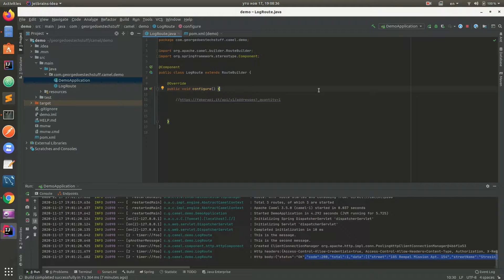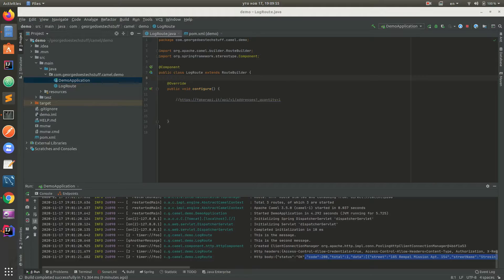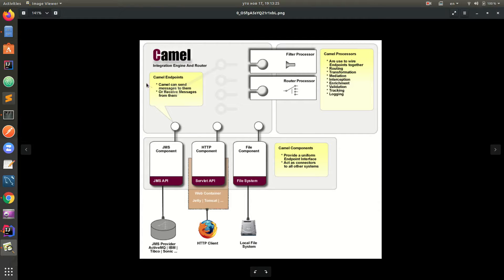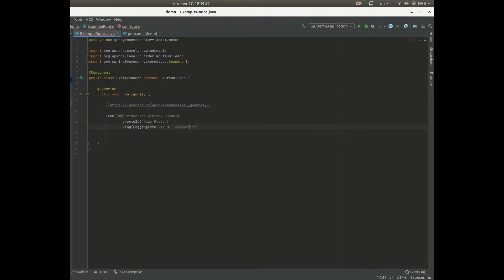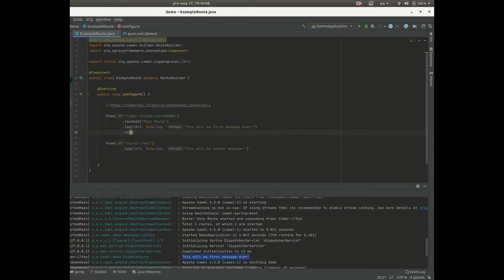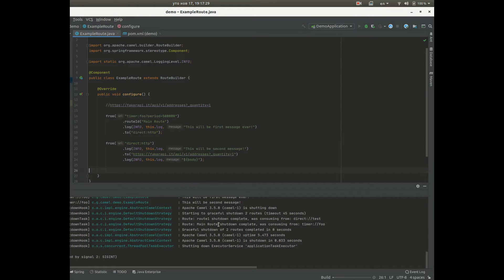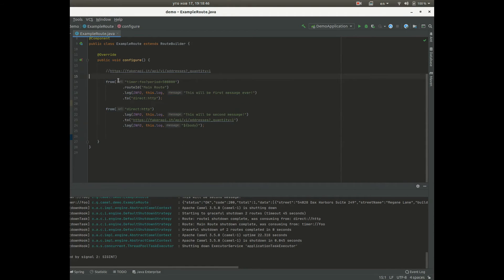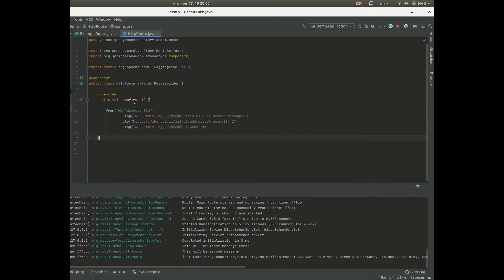Apache Camel - Create a route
Hello Youtube!

This is my first tutorial about Apache Camel.This is intro video, there will be many more videos on this subject. I wanted to focus on the basic things this time, creating first route using RouteBuilder and consuming rest api . This will be extended in the next video where we will deserialize JSON payload.

Camel in Action book

Last year i wrote eBook, it's a story how I managed to get into software development. It also has some tips how to improve your scheduling and productivity.

Take care,

Djordje / George